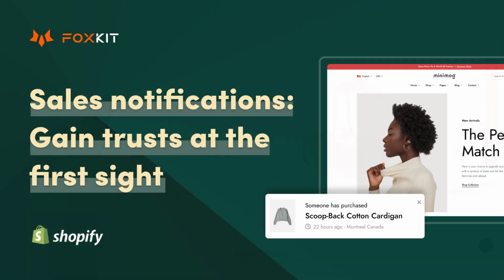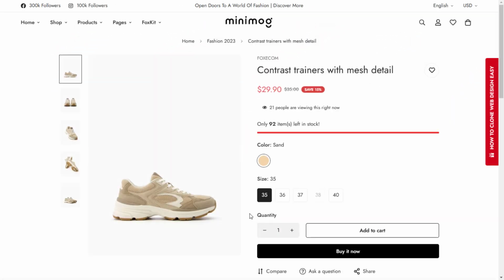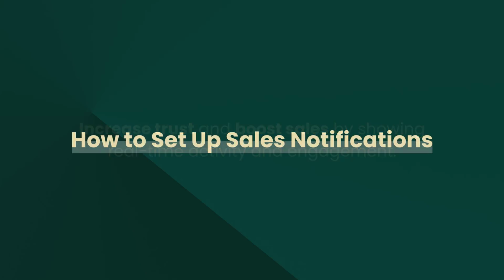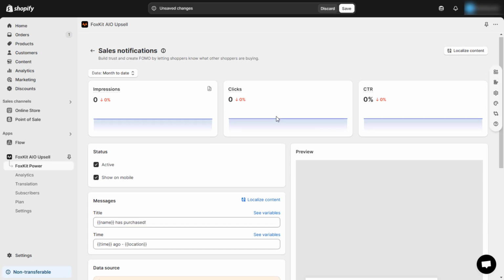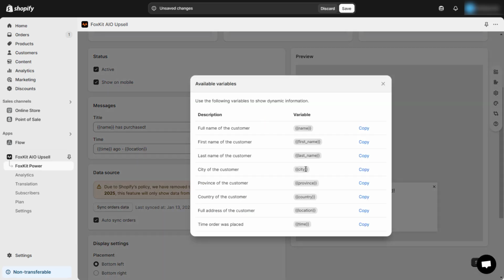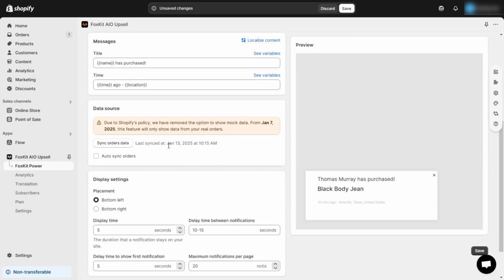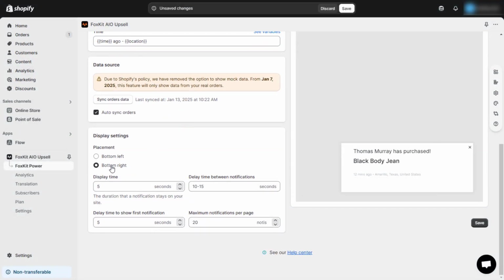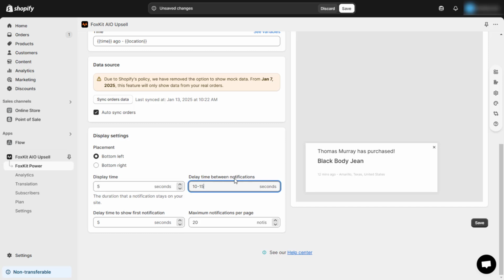How to Set Up Sales Notifications for your Shopify store | FoxKit app Shopify tutorial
Are you looking to enhance your customer engagement and boost your sales? With real-time sales notifications, you can create a sense of urgency and excitement around your products. 💰

🎉 Guaranteed 120% Sales increase with the Ultimate Shopify Combo: Minimog x FoxHome x FoxKit

Minimog - The Next-gen Multipurpose Shopify Theme
💪 Minimog Shopify theme is made with top Upsell and Boost Conversion features to scale up your sales. Built-in eCommerce application ensures the highest conversion and boosts sales through the roof.
85+ high-converting demos. One-time purchase, lifetime power.

💯 Conversion-boosting 💯 SEO-friendly 💯 Fast loading

Facebook »   / foxecomofficial